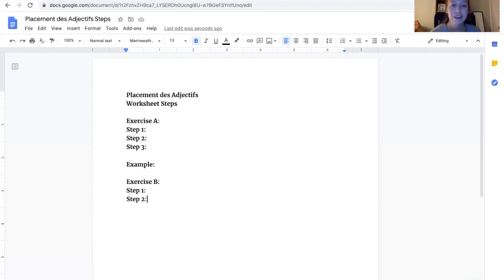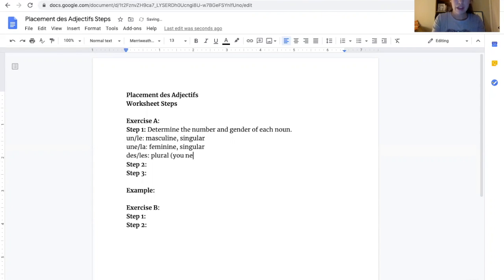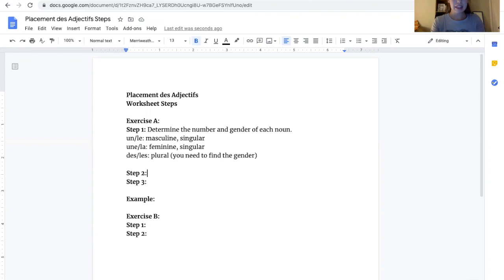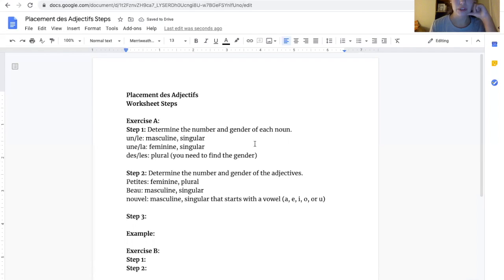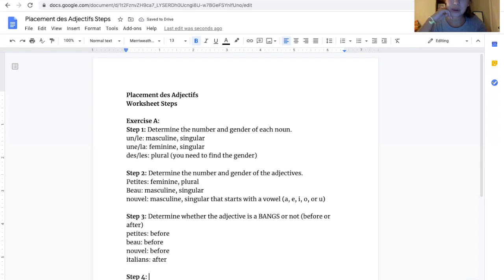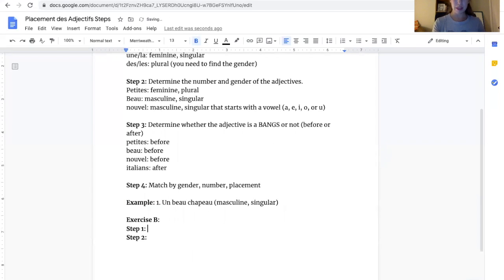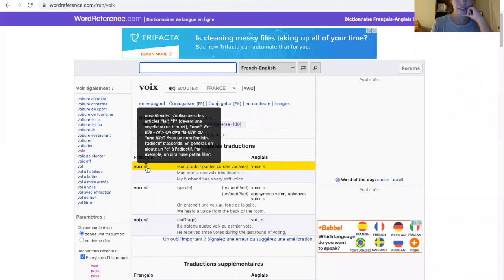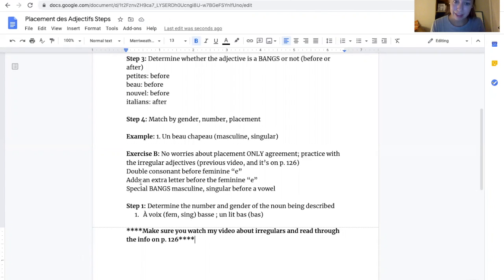Placement des Adjectifs (Worksheet Explanation)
This video is about Placement des Adjectifs (Worksheet Explanation)